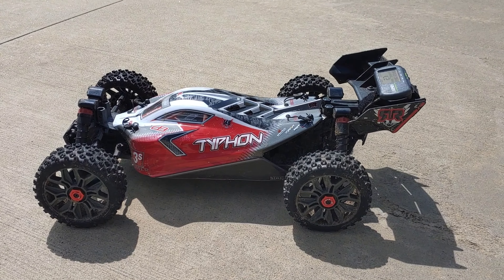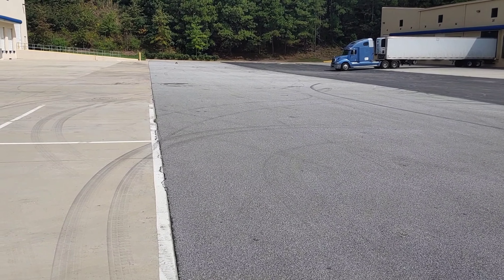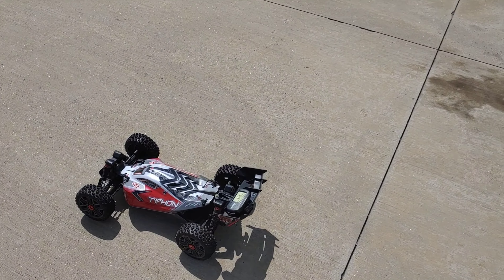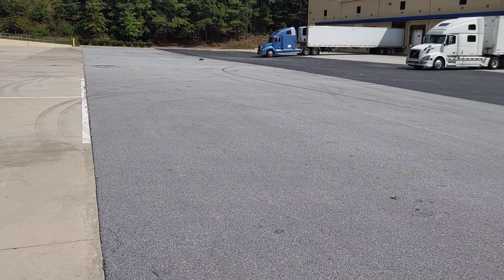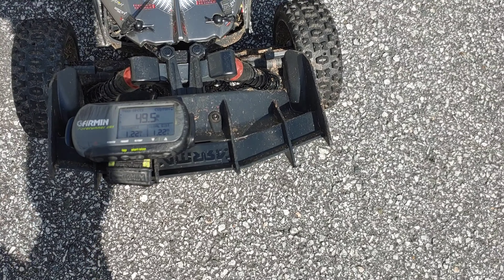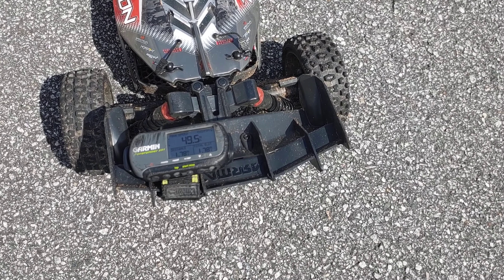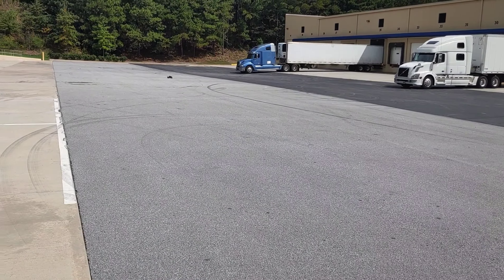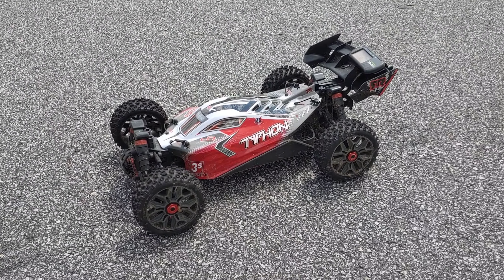Super Speed Saturdays - Arrma Typhon 3s BLX v3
Arrma Typhon 3s BLX speed test on 2s and 3s Run.

NZ Hobbies
5445 Atlanta Highway